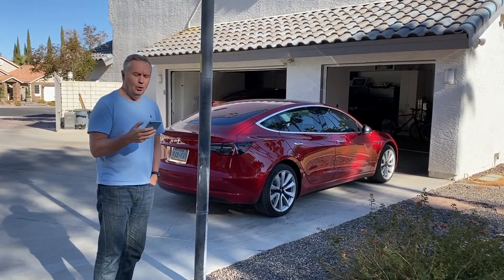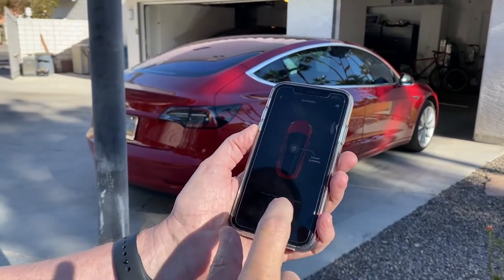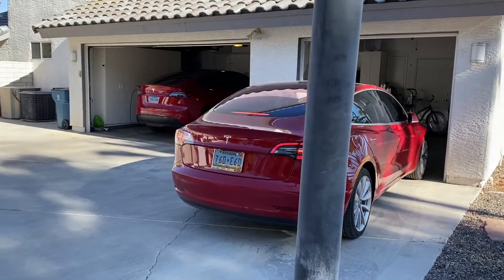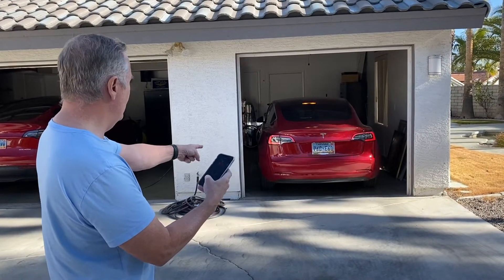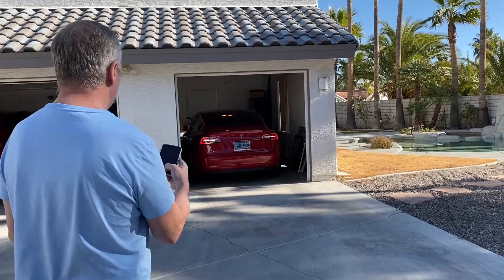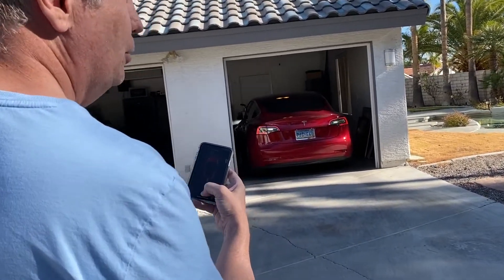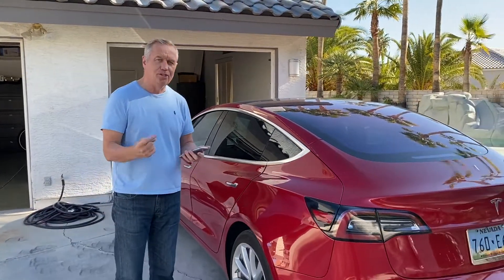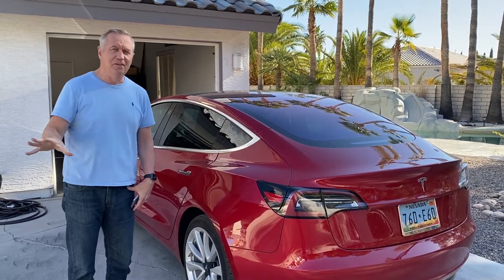Tesla Model 3 Summon in and out of Tight Garage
A live demonstration of our summoning our Tesla Model 3 in and out of a very tight garage that we have at our house.  The regular Tesla Model 3 Summon has both forward and reverse features and you can easily move into a tight garage as well as a tight parking space.  All of the other Tesla models have this same feature if you have full self driving or advanced autopilot.  I've used this before at the gym where another car pulled in so close that I could not get into my Model 3, so I used the summon feature to back it out of a tight parking spot.

Other important Tesla Videos you should watch

Use my Tesla link to buy a Tesla and each of us gets 1,000 miles of free supercharging!

Tesla topics covered in this and above videos:

Tesla
Tesla News
Smart Summon
Tesla Summon
Model Y Tesla
2021 Tesla Model Y
2021 Model Y
Model 3 Review
Model 3 Issues
Model 3 Updates
Backing a Tesla out of a tight garage